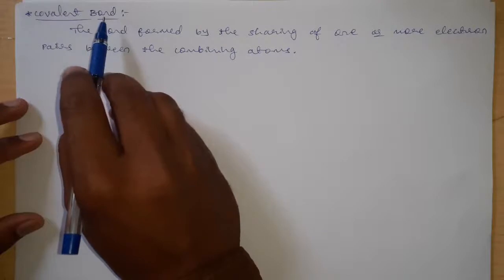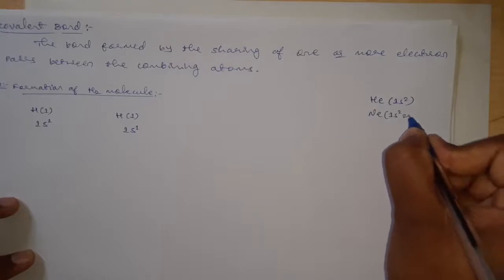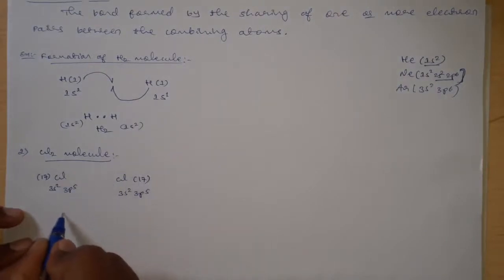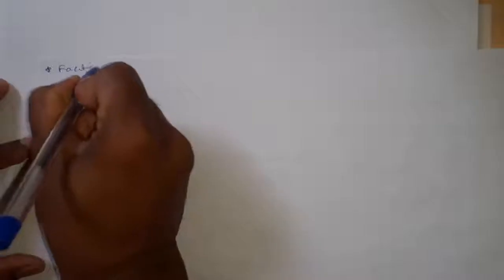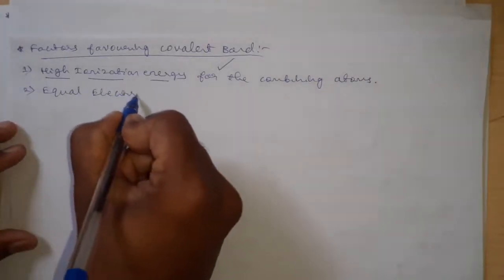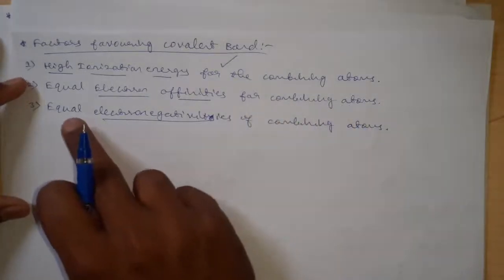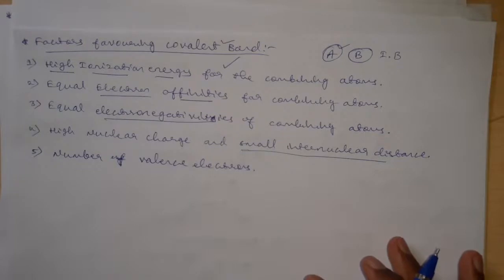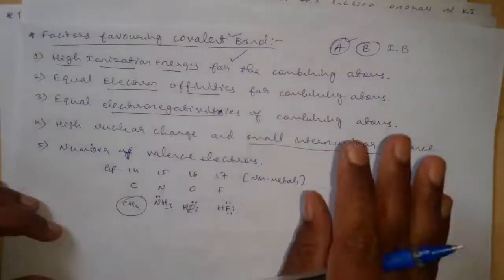L-06 | CHEMICAL BONDING AND MOLECULAR STRUCTURE | B.Sc 1st SEM | CHEMISTRY | BY MATHAPATI SIR